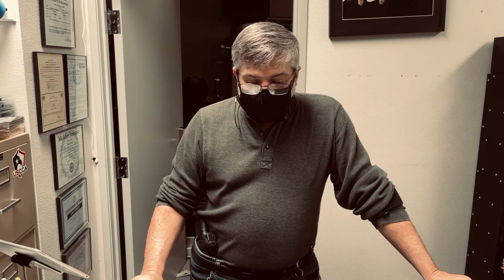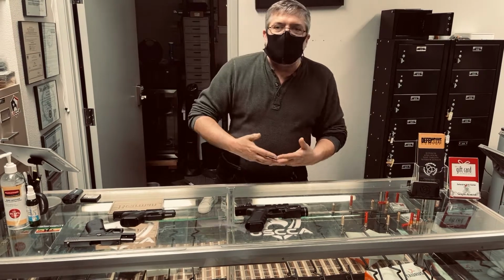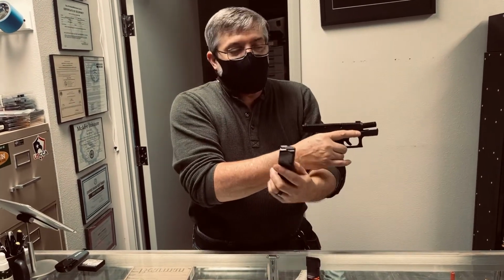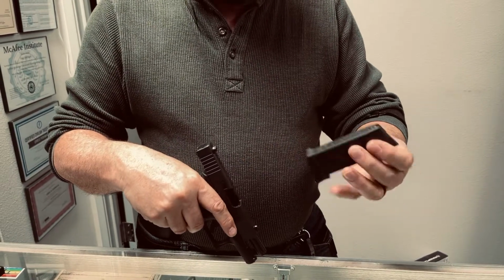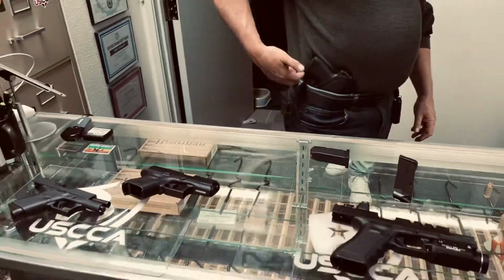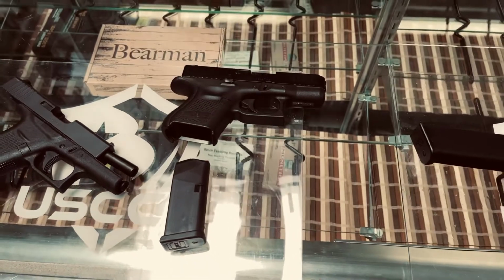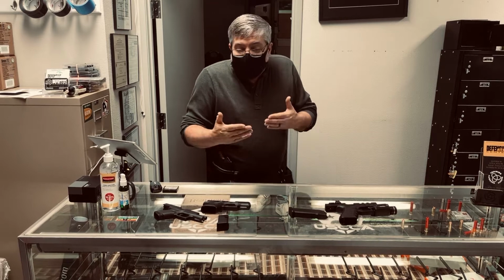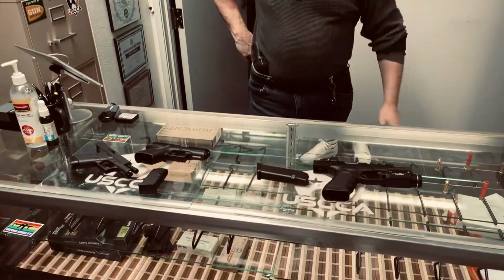Security Guard. Gregg discusses the Glock 17,26 and 43 and their usage in defense.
In this discussion Gregg goes over the difference in the Glock 17,26 and 43 and their usage in self defense.